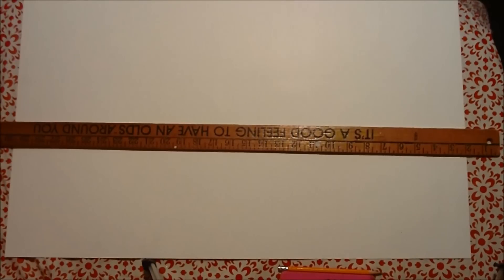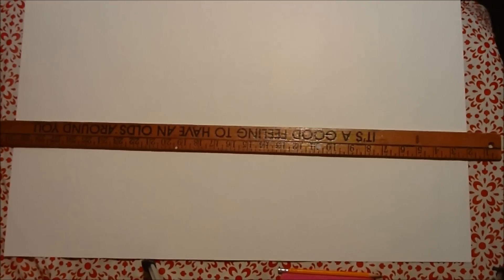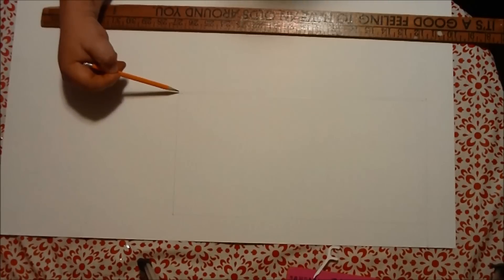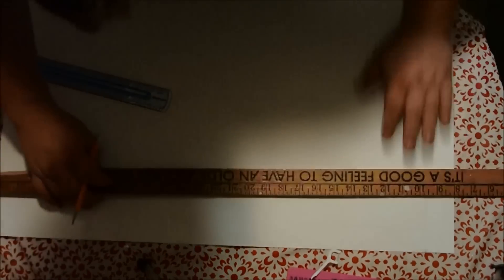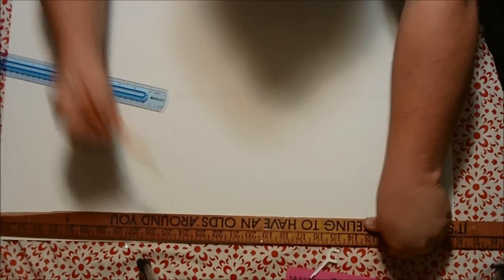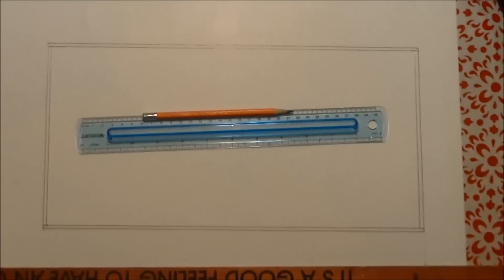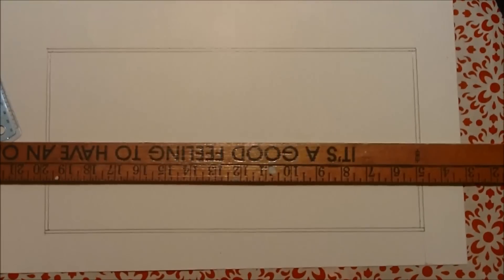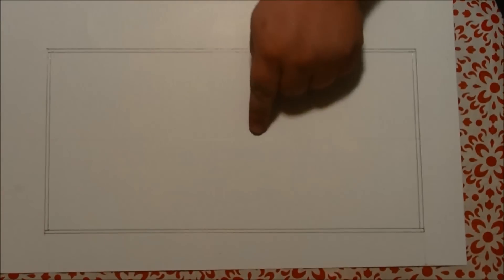Drawing My Blueprints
Just laying out the final draft of the house blueprints.  More prints to come on rafter layout and some other things.